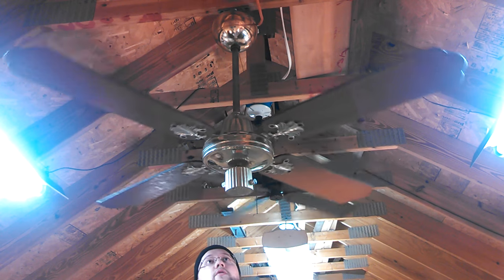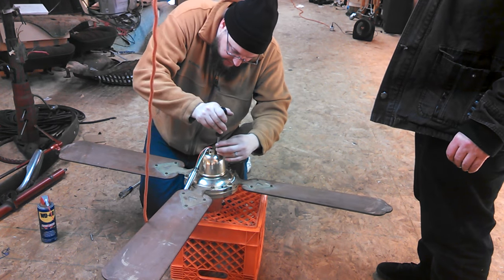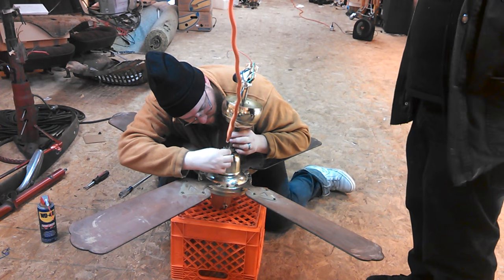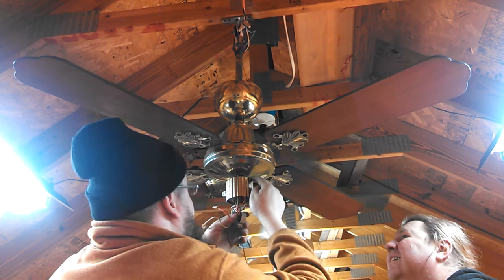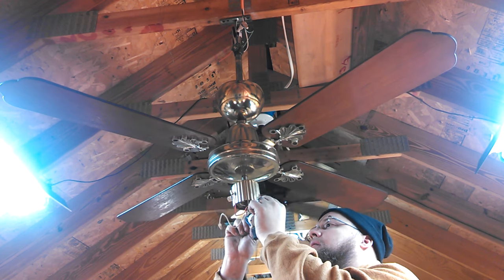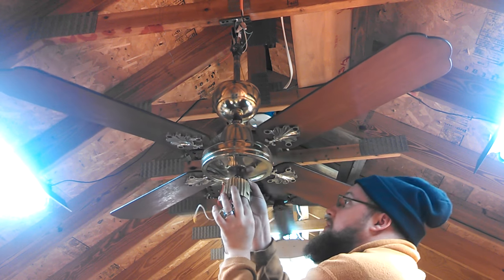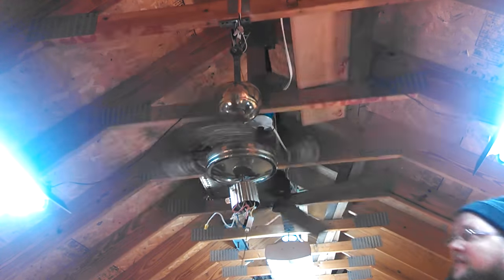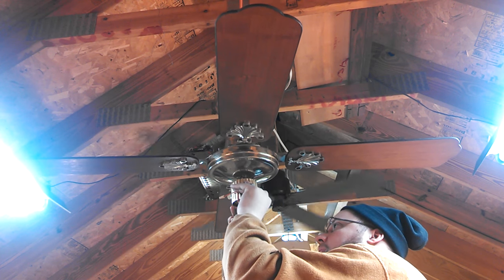Testing the Capacitor in an SMC Laguna Ceiling Fan